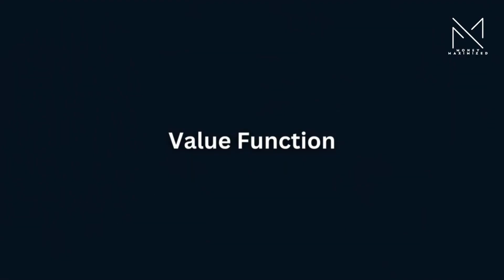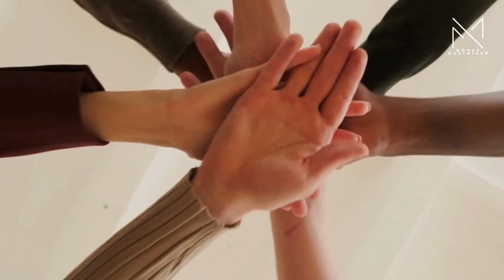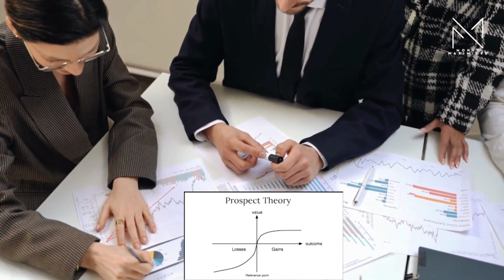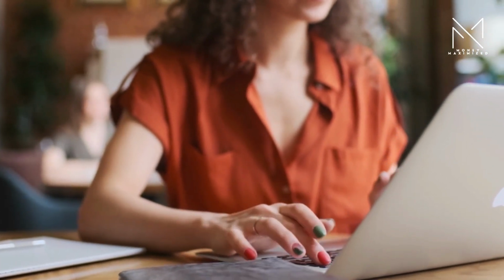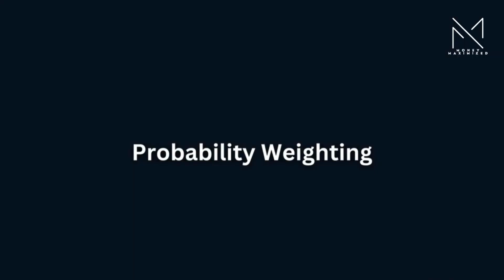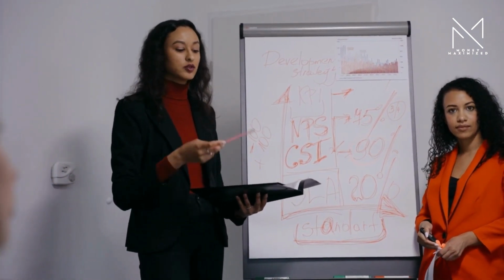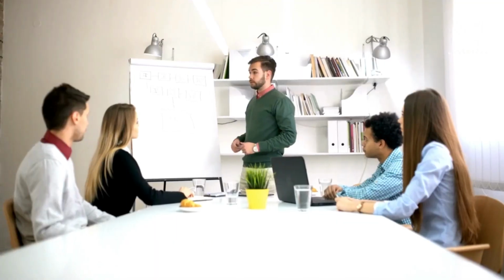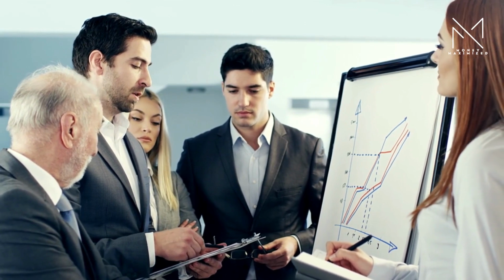Prospect theory and Financial Decisions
Prospect theory, developed by Daniel Kahneman and Amos Tversky in the late 1970s, has had a profound impact on the fields of behavioral economics and decision-making. This theory is significant because it challenges the traditional economic assumption that individuals always make rational choices based on expected utility. Instead, it recognizes that human decision-making is often influenced by cognitive biases and emotions. Prospect theory introduces the concept of "loss aversion," which suggests that people tend to weigh potential losses more heavily than equivalent gains, leading to risk-averse behavior in the domain of gains and risk-seeking behavior in the domain of losses. This psychological insight has practical implications for various fields, from finance to public policy, as it provides a more accurate framework for understanding and predicting human decision-making, ultimately improving our ability to design effective incentives, interventions, and strategies.